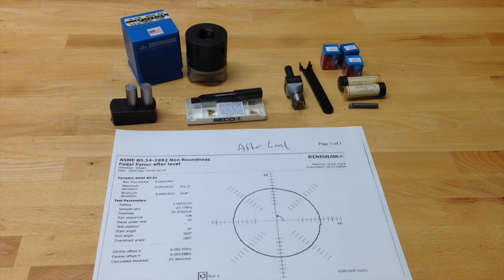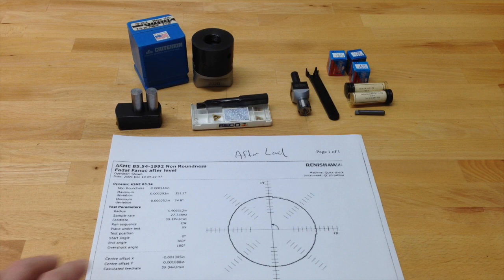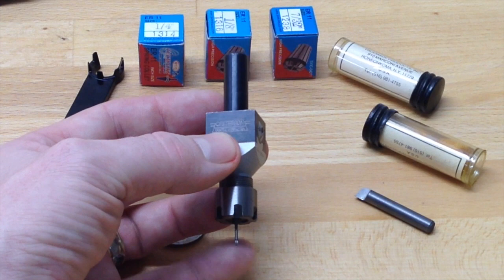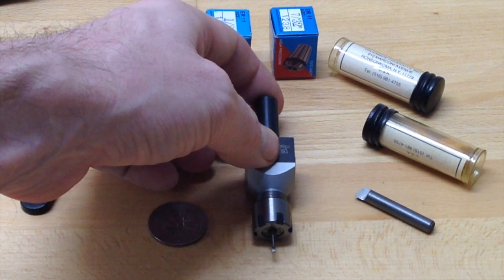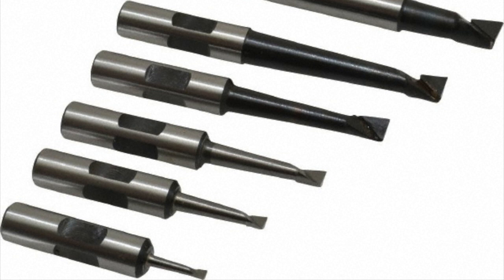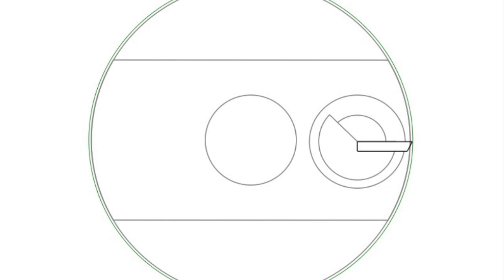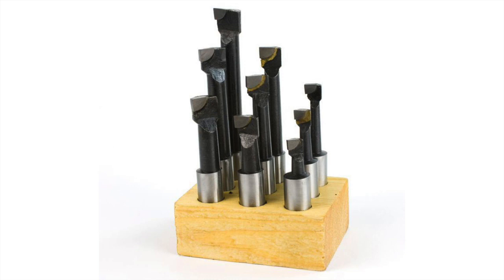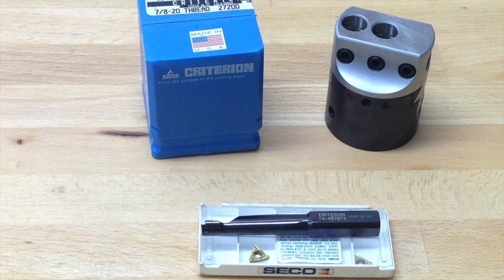A Boring Rant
I just review the problem of using cheap brazed import boring bars. I'll get some footage of some boring operations that are coming up early next year.